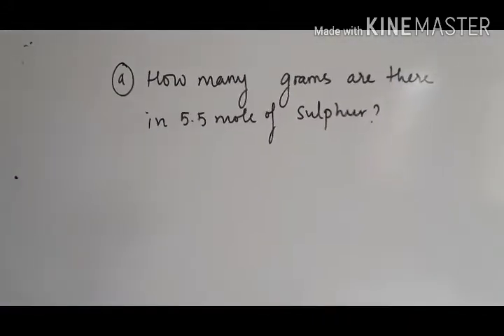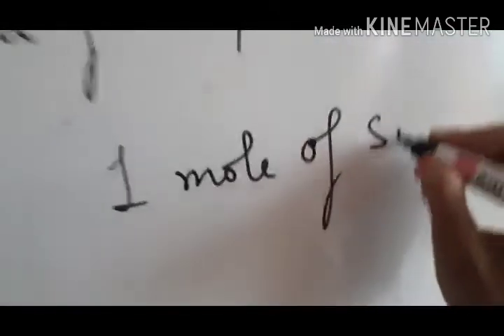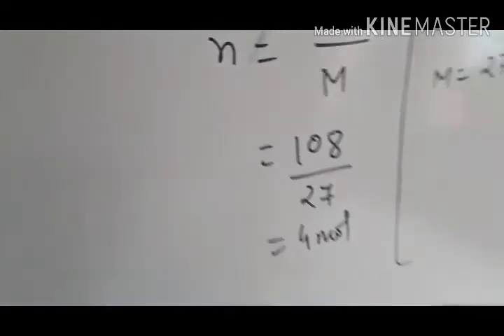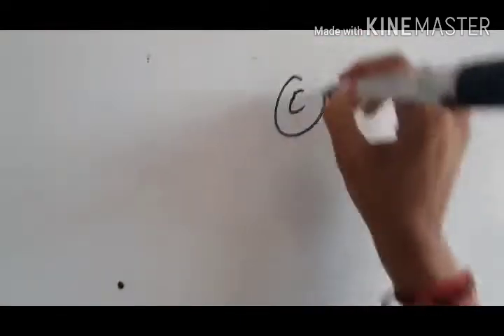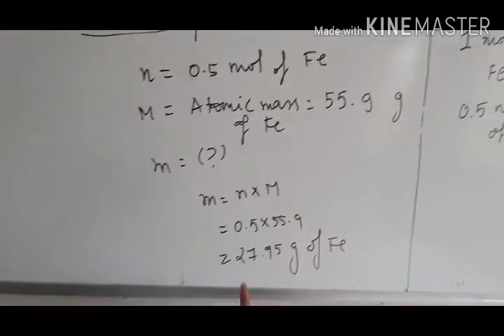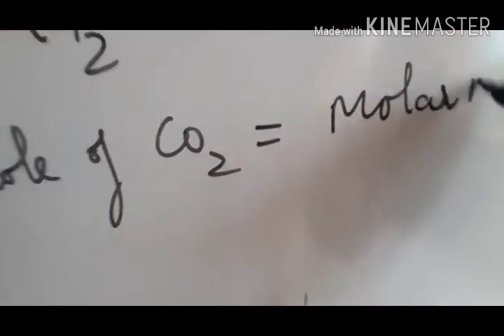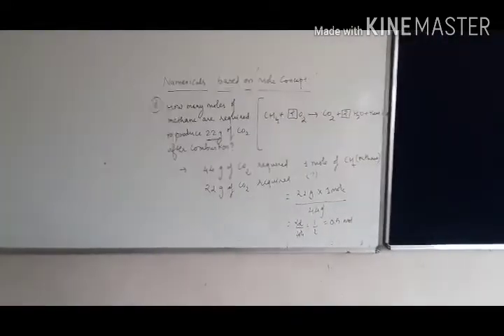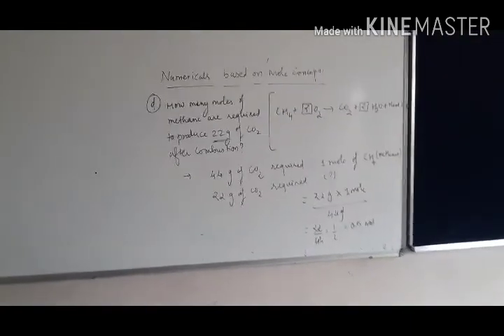Chemistry 11 ch:1 Numericals based on the mole concept part:7